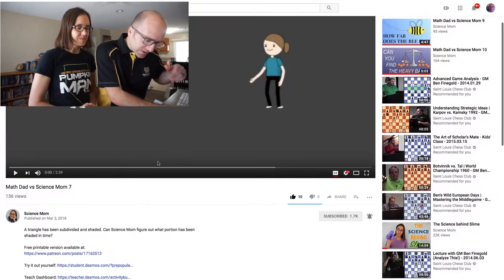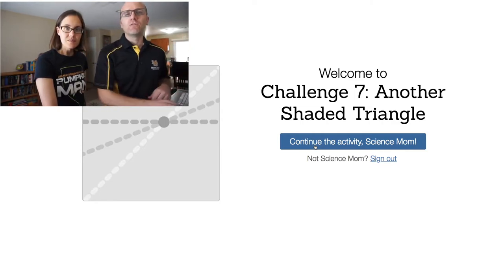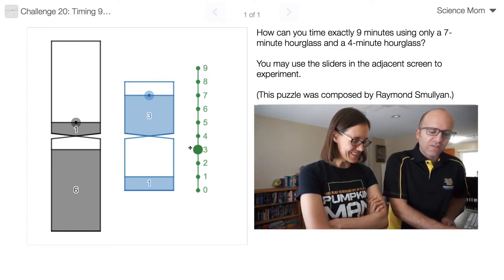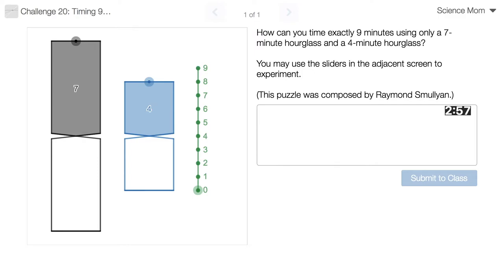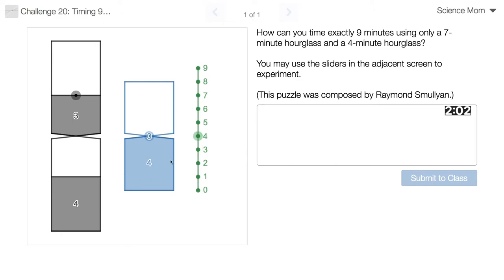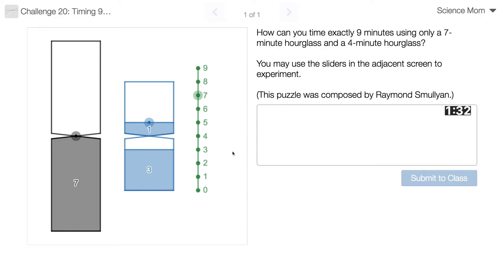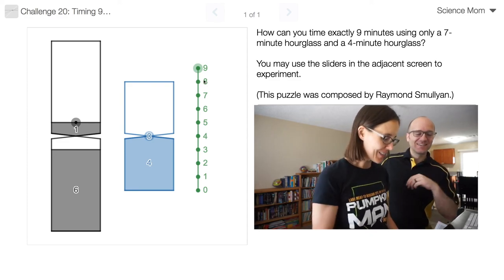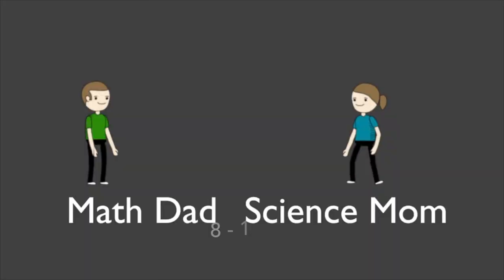Math Dad vs Science Mom 20: Timing 9 Minutes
Can Science Mom time 9 minutes using a 7-minute hourglass and a 4-minute hourglass?